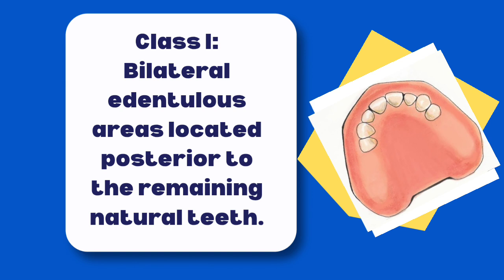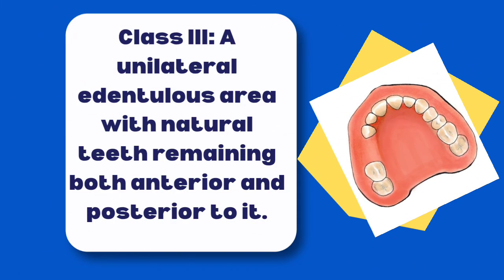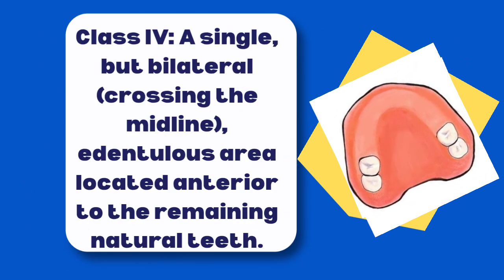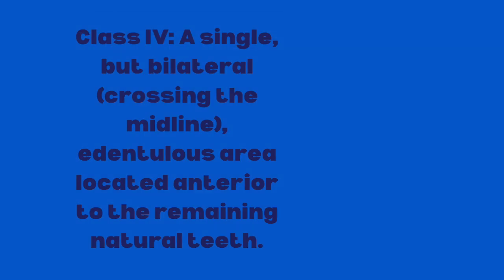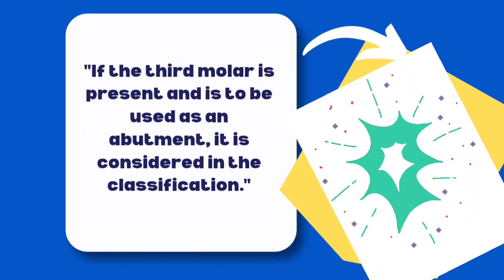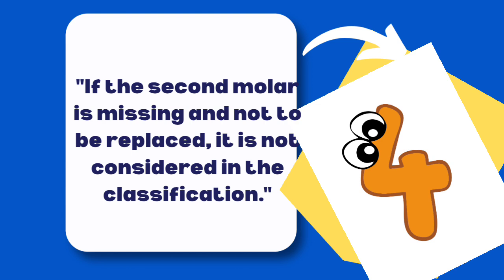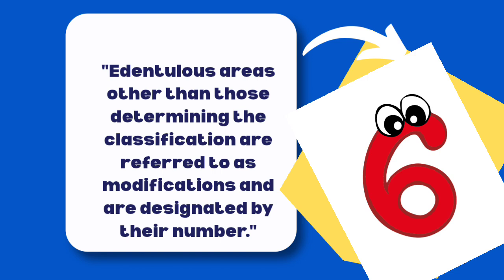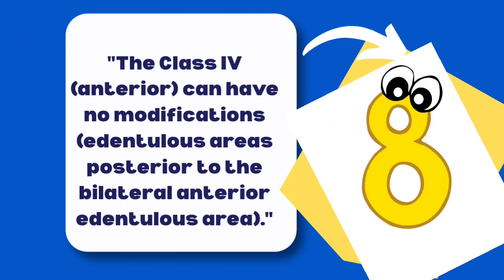follow for more @hepzibadeenadayalan5902